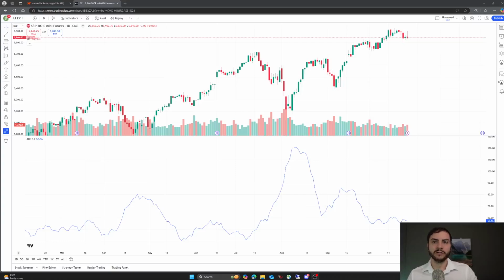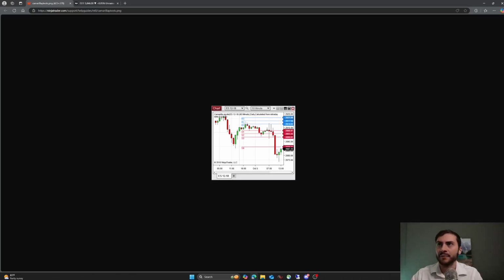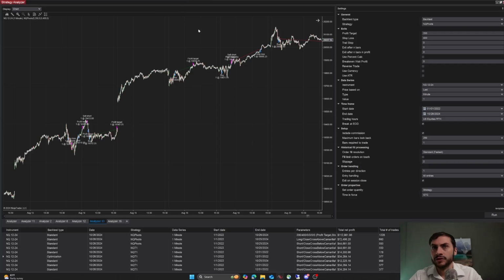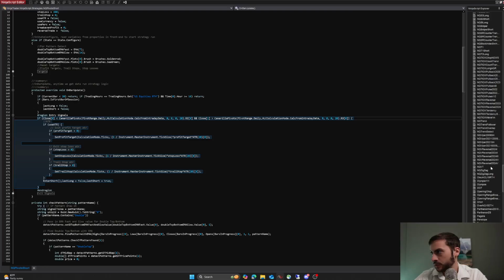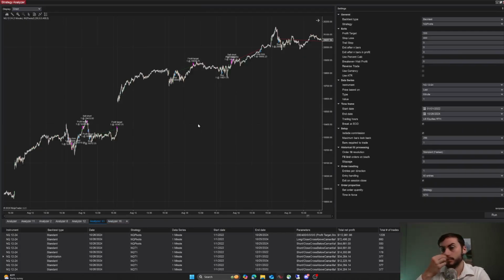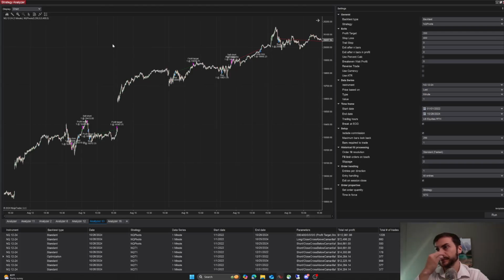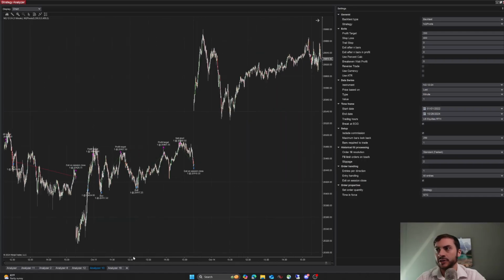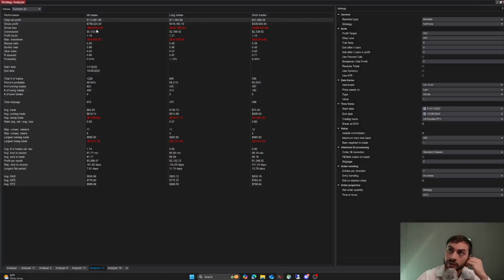Use this pivots trading bot in choppy markets.